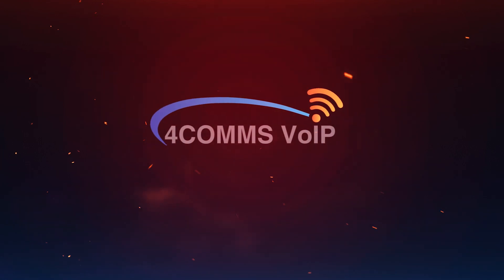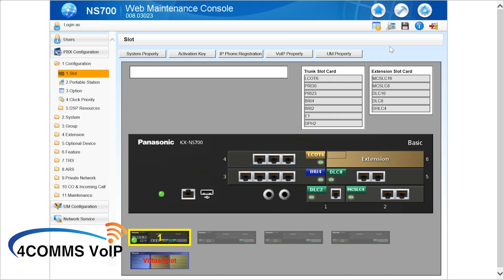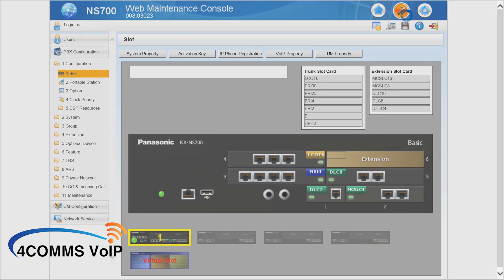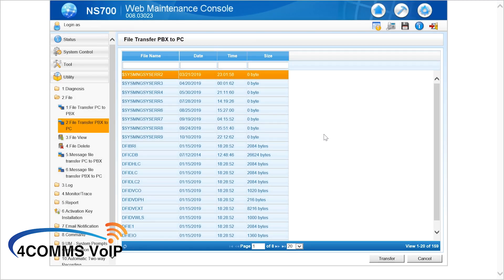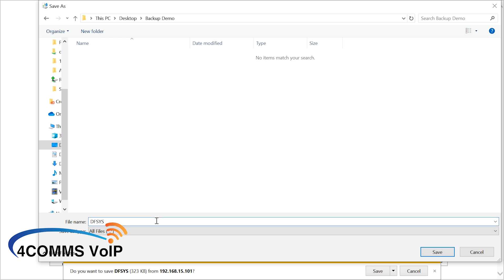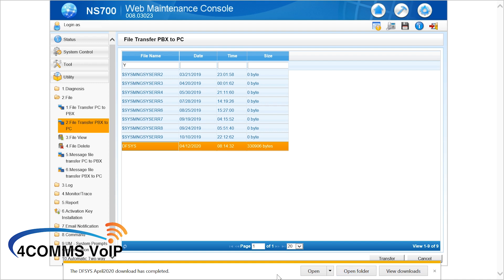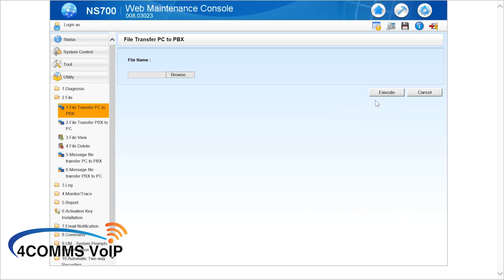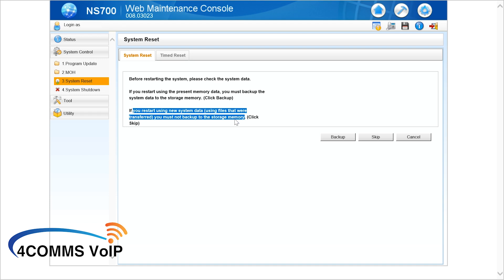Panasonic NS700 Data Backup and Restore Procedure | File transfer PC to PBX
This video is a quick and basic guide on backing up the customers database on the Panasonic KX-NS700, KX-NS100 and KX-NSX1000/2000 Phone systems.

You will need to get access to the phone system so I will be assuming you have the phone system credentials off your dealer already.